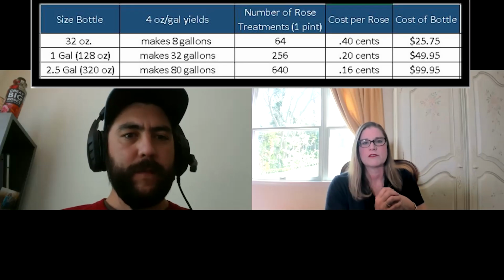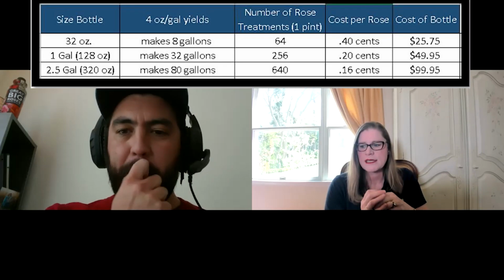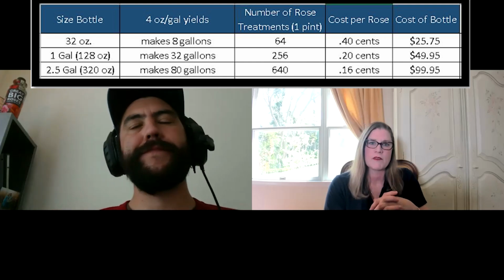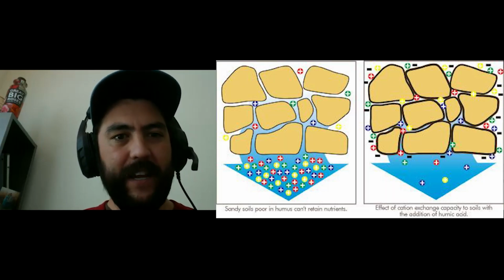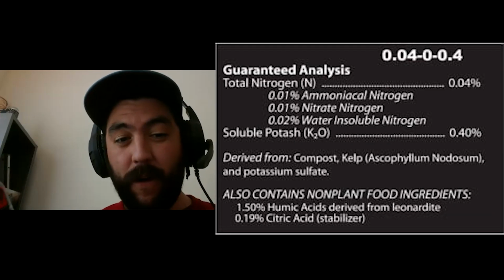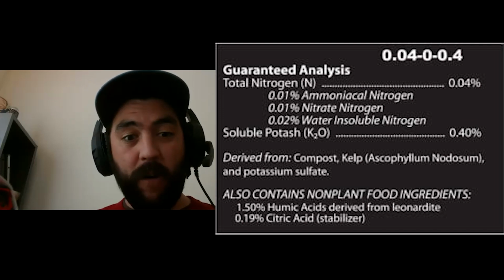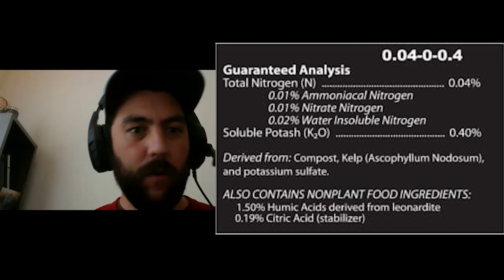🌹 Change Dirt to Soil w/ Humic Acid Fertilizers from Great Big Plants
I am teaming with Great Big Plants this year after having such success with Great Big Roses last year. I can't wait to try the Darn Good Fertilizer and Liquid Humate. In this video, we meet with Spenser, the product marketing manager to talk about the geeky details.

🌹 SOCIAL MEDIA 🌹
🌎 Rose Geeks Facebook Group to Share Your Roses